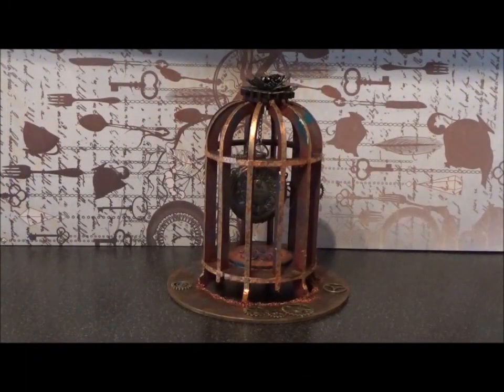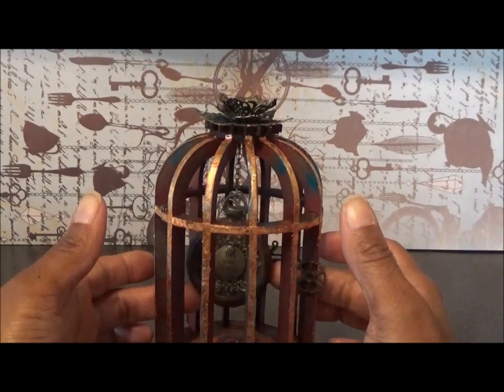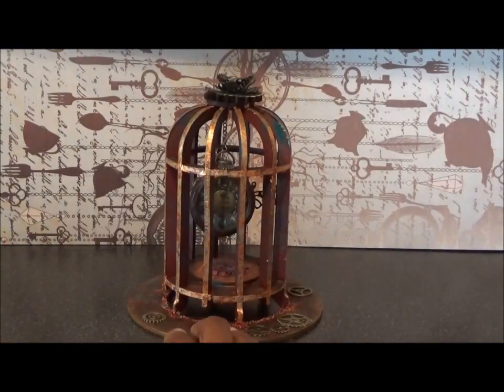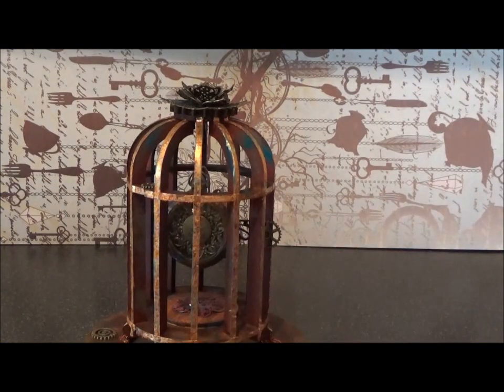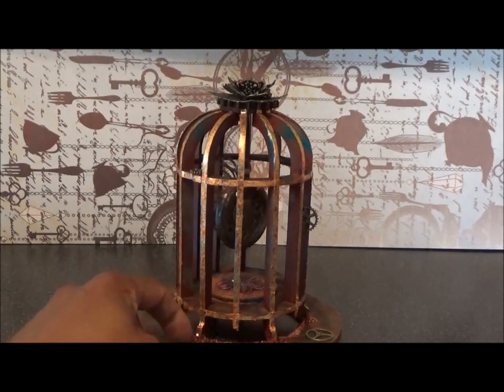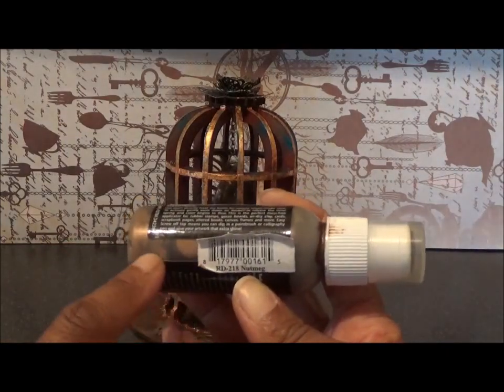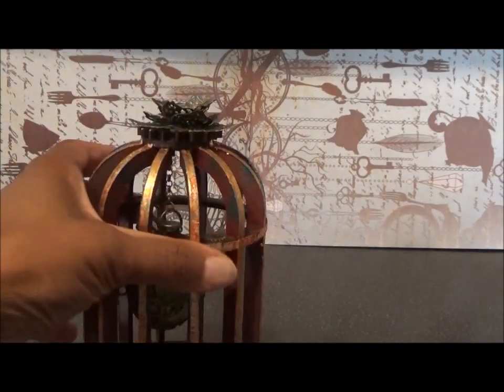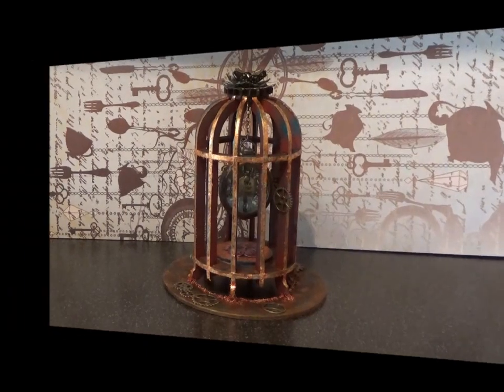Captured Time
I would like to share with you my latest design team make for Fernli Designs who are a family run business specialising in laser cut MDF embellishments storage and more.